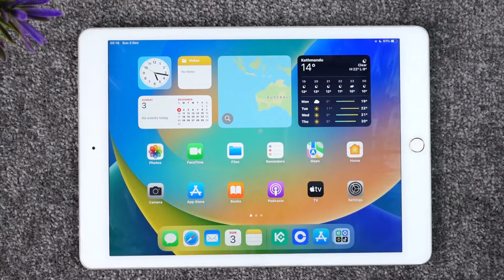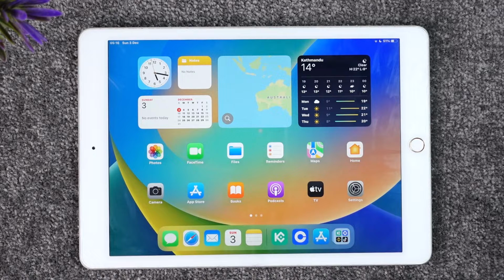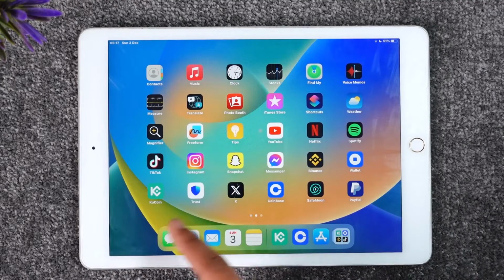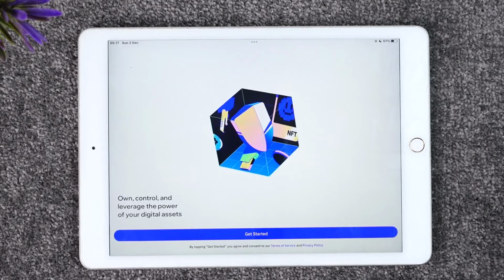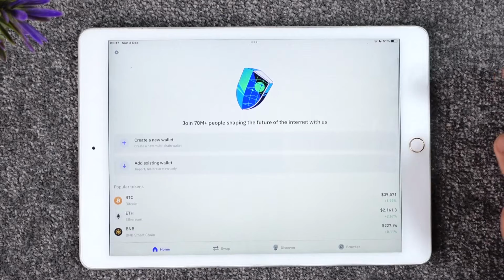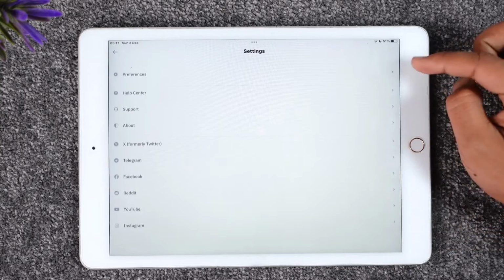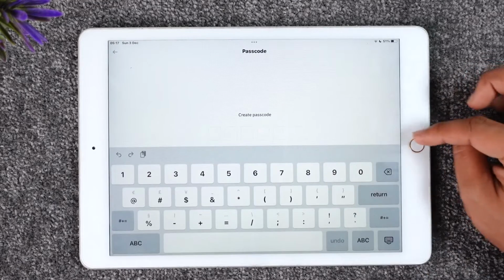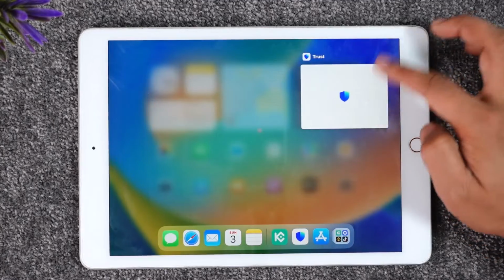How to Login to Trust Wallet App on iPad !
In this tutorial video, I will quickly guide you on how you can log in to the Trust Wallet app on your iPad. So, make sure to watch this video till the end. We try to be responsive to as many questions as possible.

► Chapters:
0:00 Introduction
0:12 Login to Trust Wallet App
1:01 Conclusion